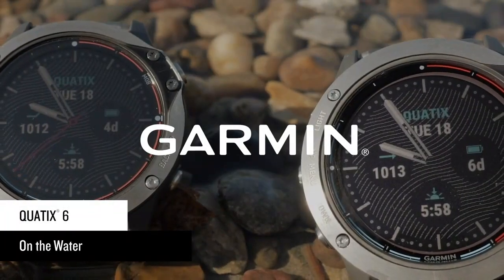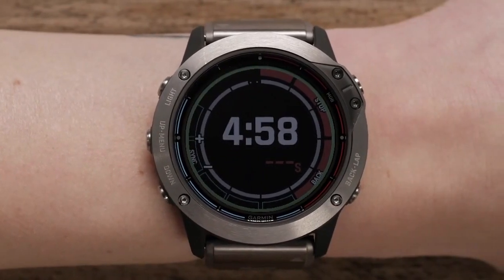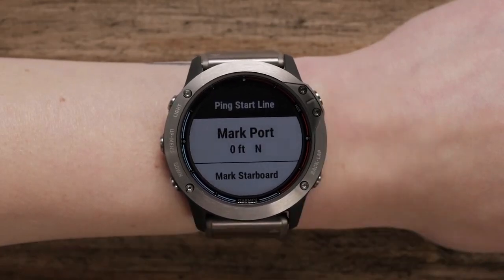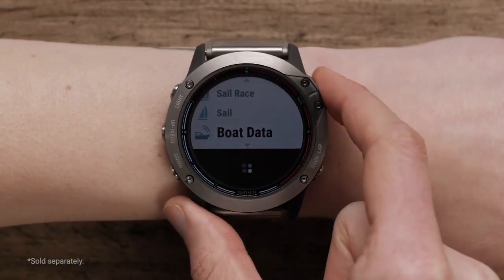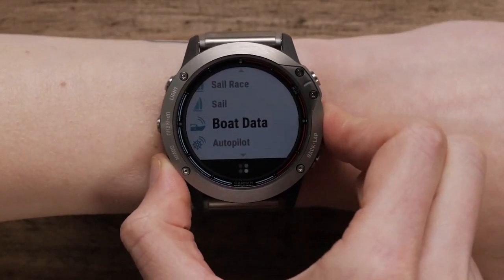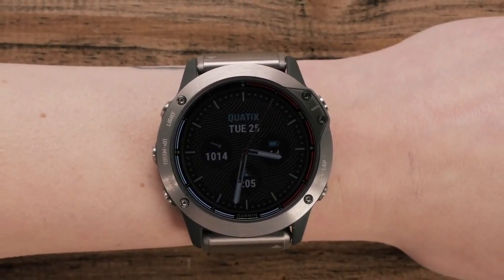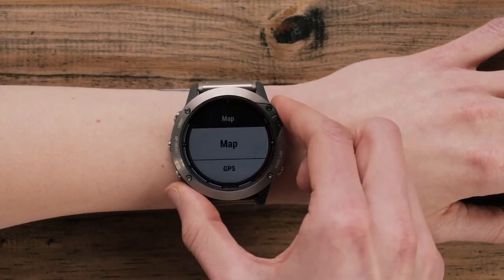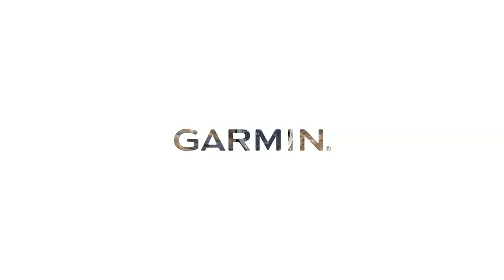Garmin - The All NEW Quatix 6 on the Water l Jura Watches